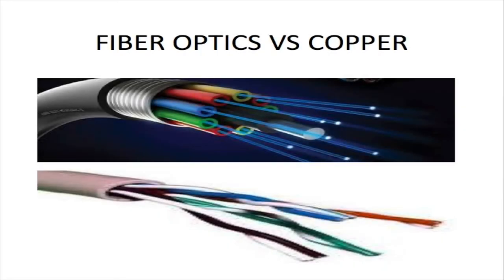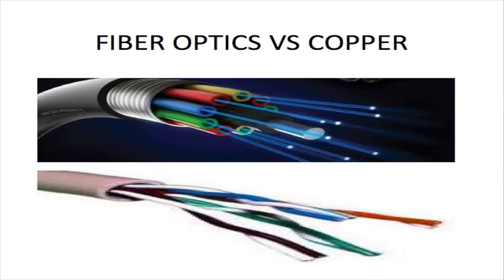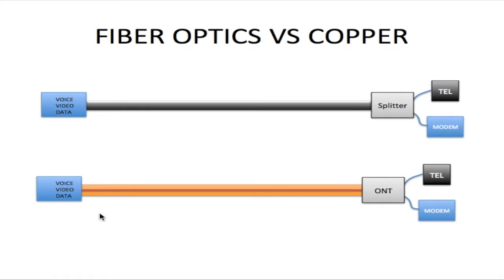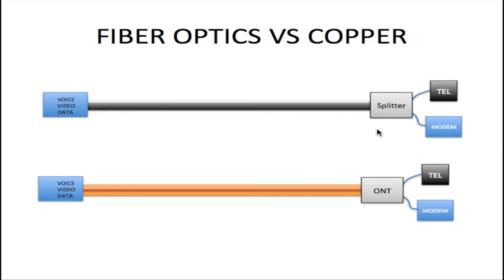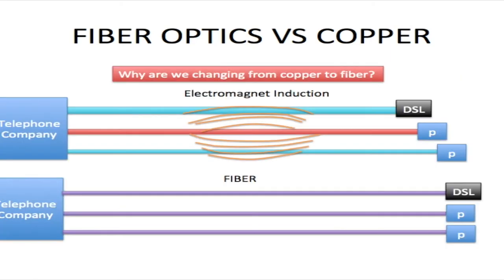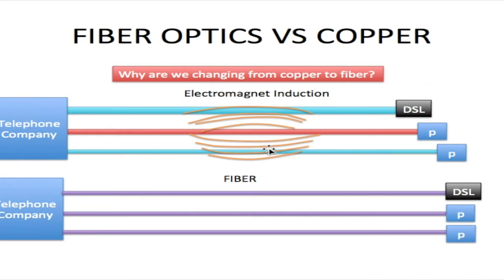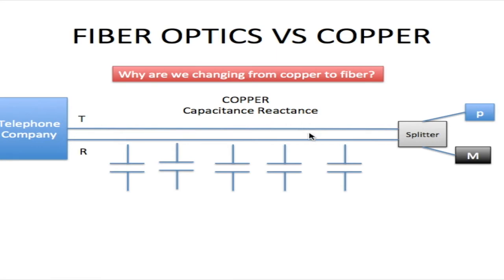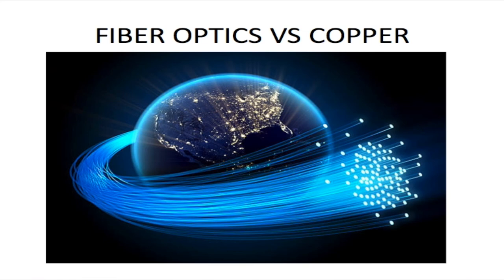TWISTED PAIR CABLE VS FIBER-OPTICS CABLE: THE FUTURE OF TELECOMMUNICATIONS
Title: "Wired Wars: Twisted Pair vs. Fiber Optics - Choosing the Right Connection"

Comparison:
1. Speed: Fiber optics generally offer faster data transmission speeds compared to twisted pair cables, making them ideal for high-bandwidth applications such as streaming and large data transfers.
2. Distance: Fiber optics can transmit data over much longer distances without signal degradation compared to twisted pair cables, which are more susceptible to attenuation over long distances.
3. Immunity to Interference: Fiber optics are immune to electromagnetic interference, while twisted pair cables may experience crosstalk and signal degradation in environments with high electromagnetic interference.
4. Installation and Maintenance: Twisted pair cables are generally easier and cheaper to install and maintain compared to fiber optics, which require specialized equipment and expertise.
5. Security: Fiber optics offer higher security as they are difficult to tap into without detection, while twisted pair cables are more vulnerable to eavesdropping.